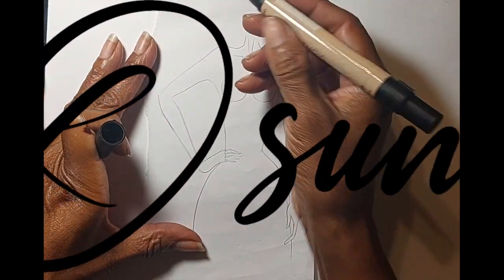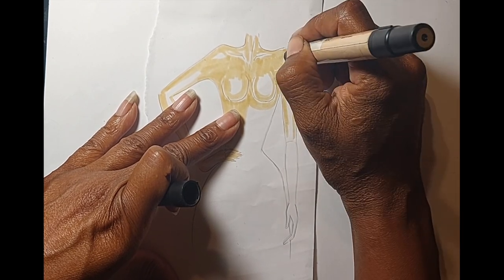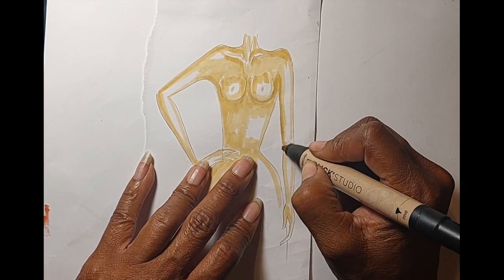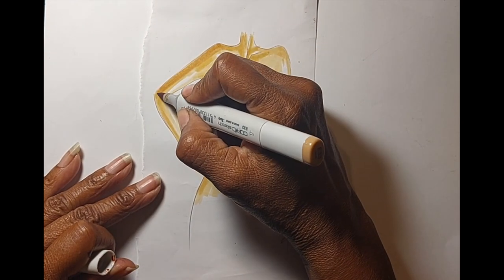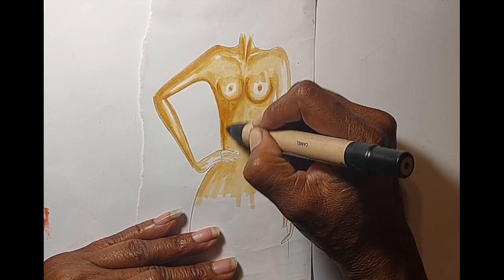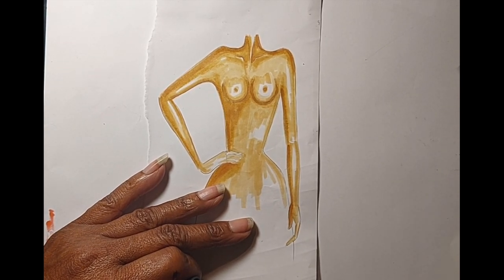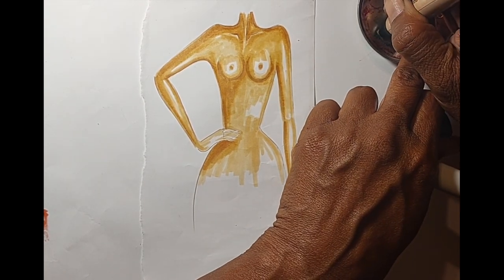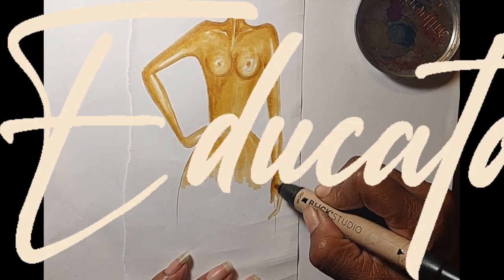Skintones with 2 Markers Illustration for Fashion Designers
Learn how to mix and blend Design Markers with Ms. Osuna